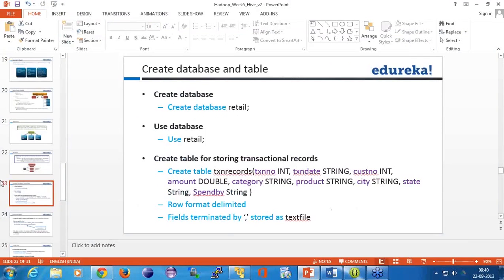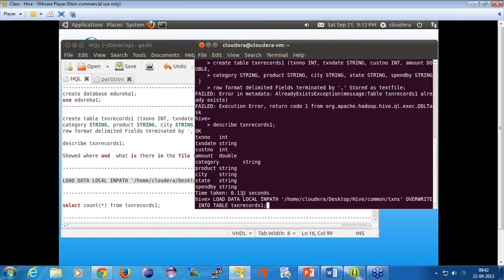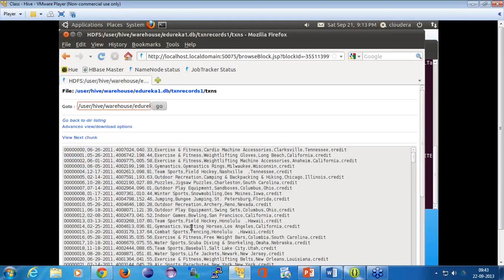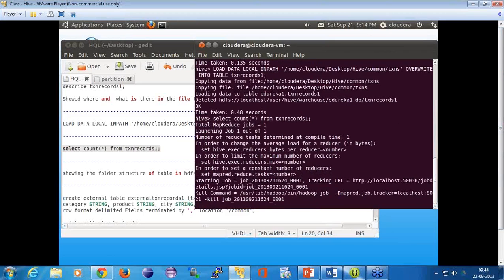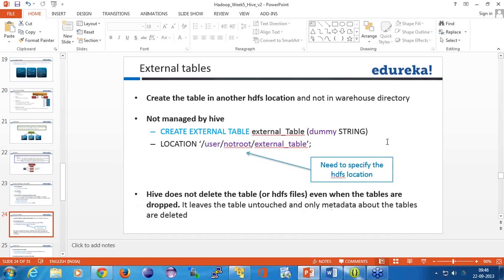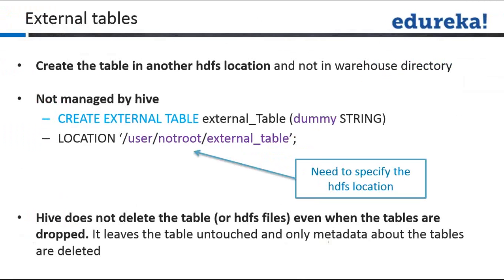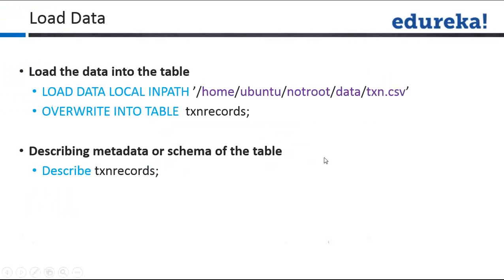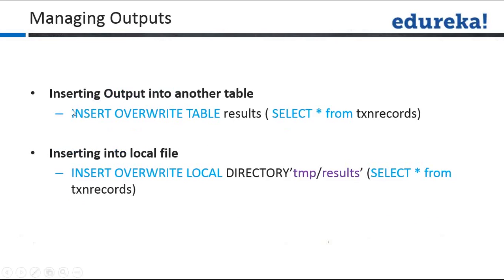Understanding Hive Commands in Apache Hadoop | Edureka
Apache Hive is a data warehouse infrastructure built on top of Hadoop for providing data summarization, query, and analysis. The video helps you understand the Hive Commands in Apache Hadoop. The topics covered in the video are :

1. Understanding Hive commands

2.External tables

3.Load Data and Queries

4.Managing Outputs

All topics related to ‘Understanding Hive Commands in Apache Hadoop’ have extensively been covered in our course ‘Big Data and Hadoop’.